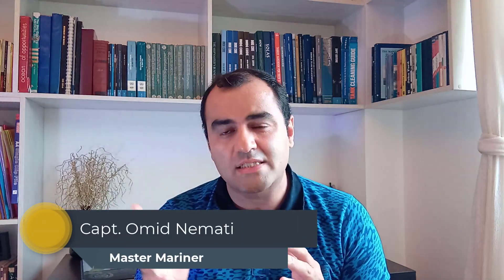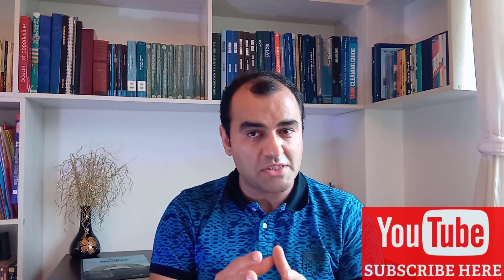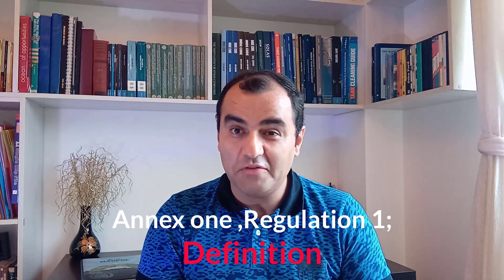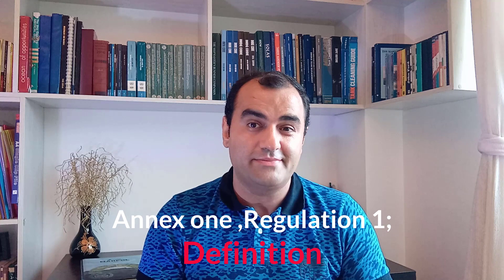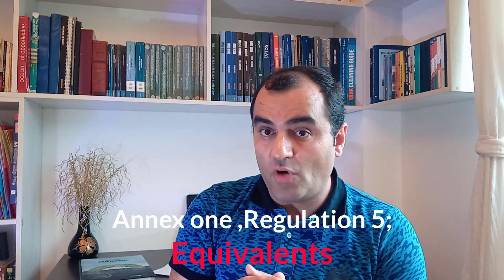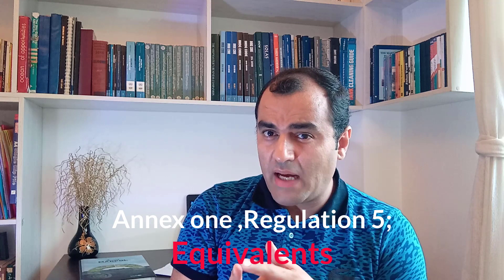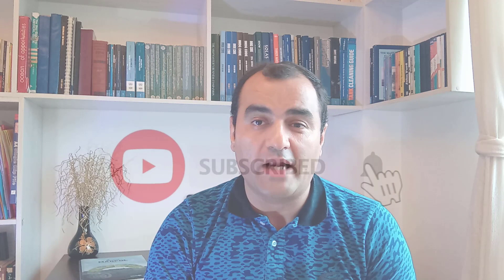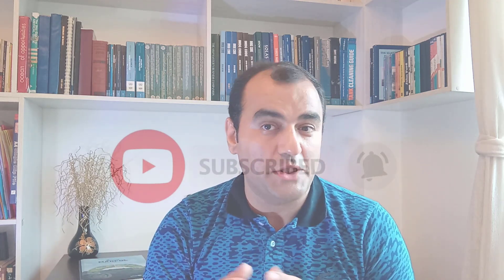MARPOL Convention Annex One Regulations; 1,2,3,4,5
🔔Dear All, Welcome to the official YouTube Channel of "Maritime Academy", I am Omid Nemati, a freelance Master Mariner, sailing since 2006, In this channel I am trying to change your mind about maritime studies in a positive way, Thanks for watching my video !